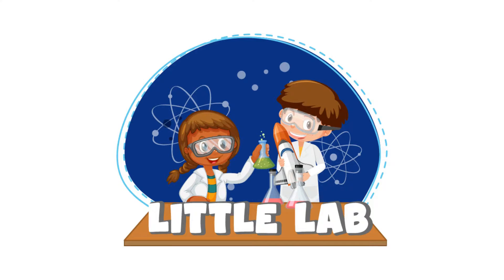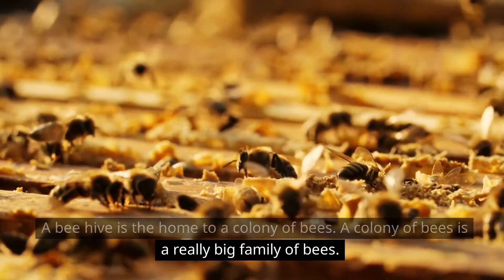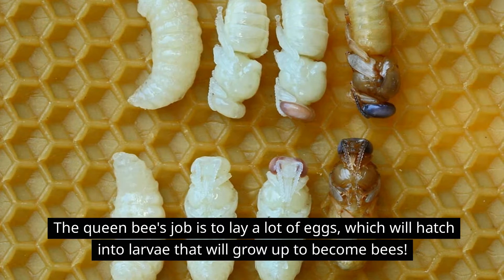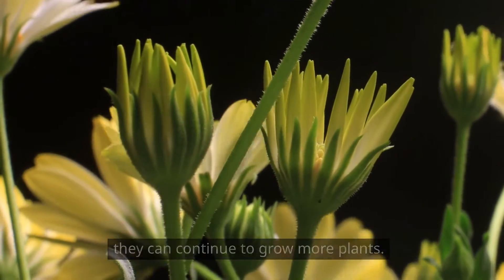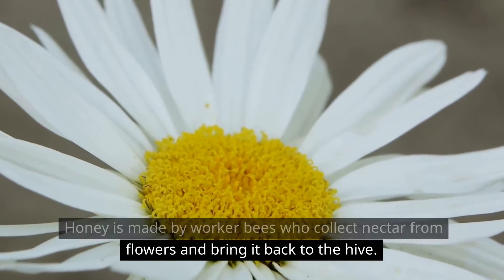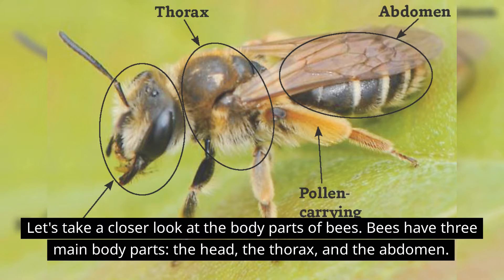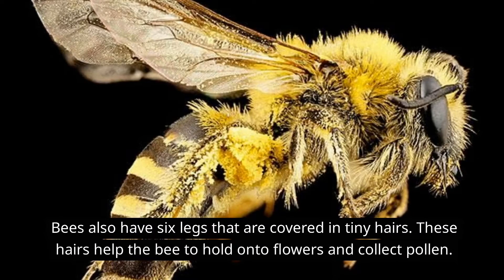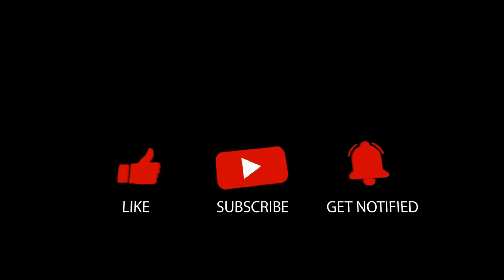The Science of Bees For Kids by Little Lab | Educational Videos for Toddlers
On this episode of Little Lab, we look at one of the coolest insects around - bees! Bees are cute, cool, and very important. From pollination to honey, bees help people out a lot. We'll look at hives, bee body parts, pollination, nectar, pollen, and much more. Great STEM education for kids ages 2 - 8.